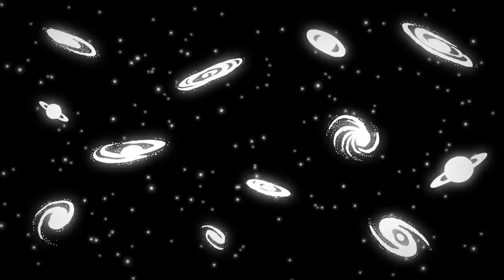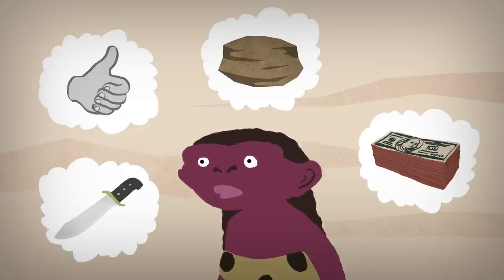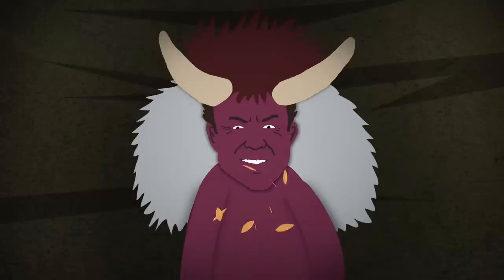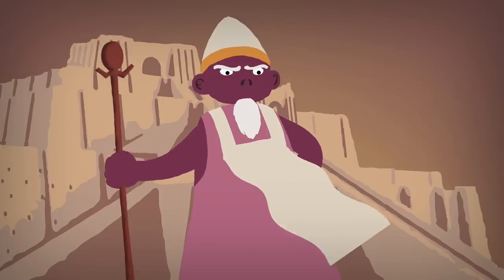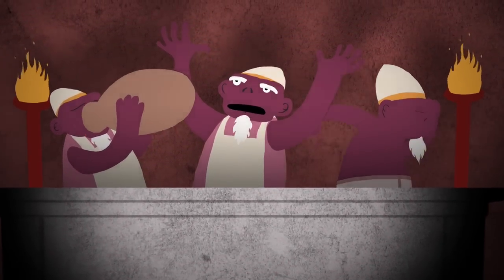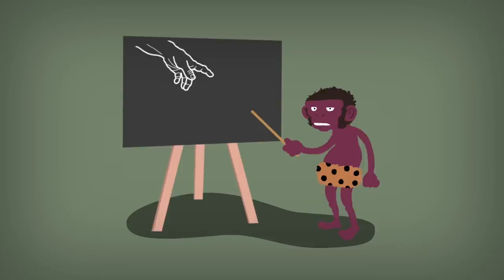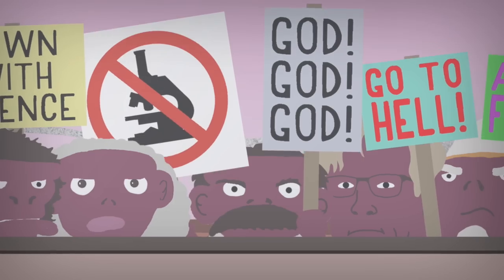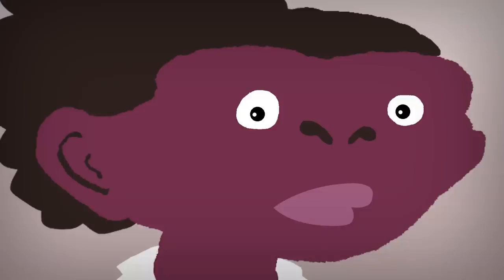God of the Gaps – Baba Brinkman Music Video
The earliest evolutionary origins of religion probably lie in a highly adaptive "agency detection" bias in our brains, a tendency to see minds and intentions where there are none, just to be safe.

God of the Gaps

Lyrics by Baba Brinkman
Chorus Vocals by Gaiaisi
Animation by Dave Anderson
Additional Keys by Simon Kendall
Additional Vocals by Linda Kidder
Mixed by Lin Gardiner
Mastered by Mr. Simmonds

Made with support from the Institute for the Bio-Cultural Study of Religion (IBCSR)